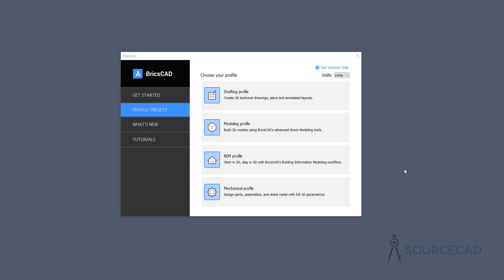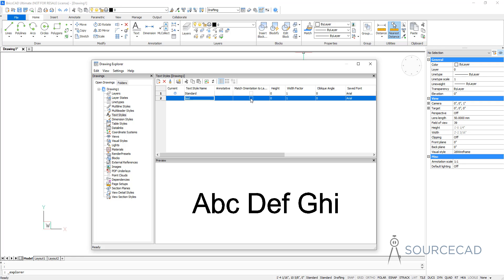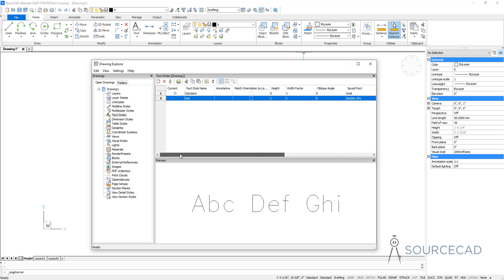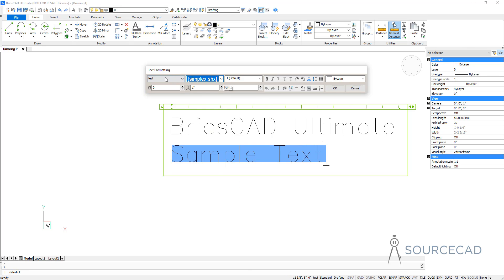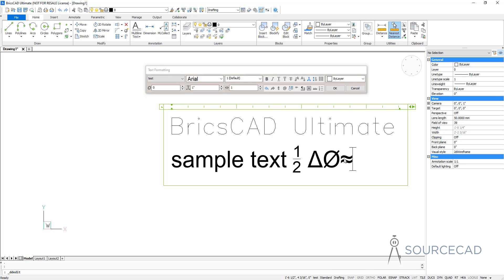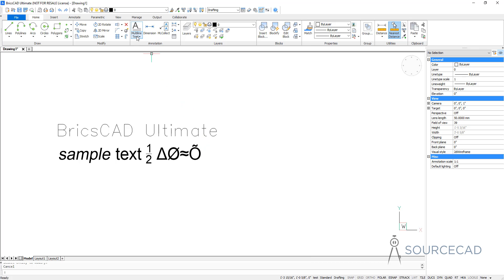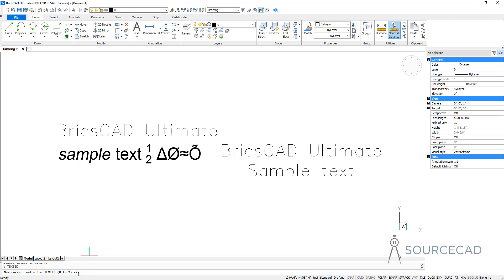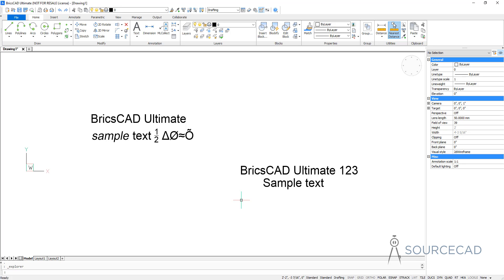All about Text and Text style in BricsCAD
Learn AutoCAD right from scratch with this free video tutorial series from SourceCAD

In this video, I have explained everything about text and text style in BricsCAD.

1. Understanding text style
2. Making the multiline text
3. Making single-line text
4. Modifying text
5. Adding symbols and formattings
6. Deleting and replacing text styles